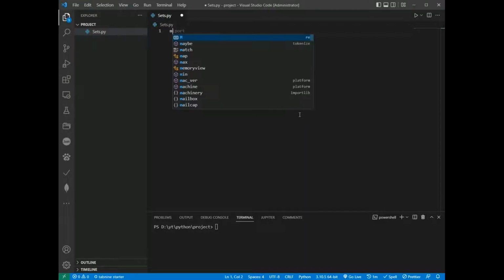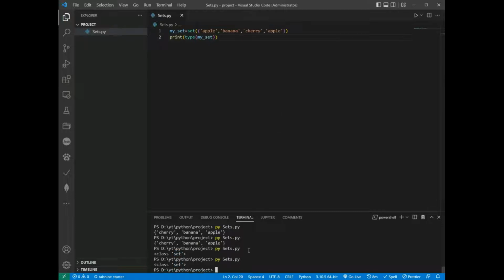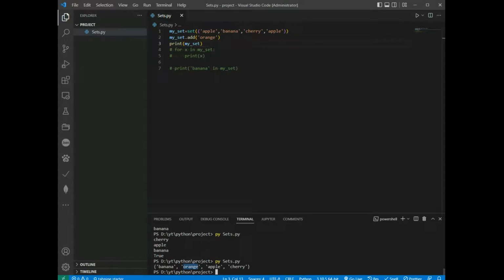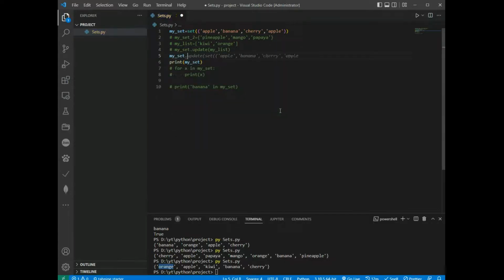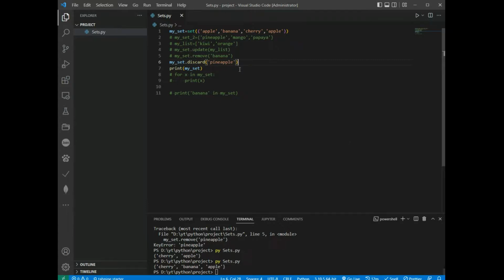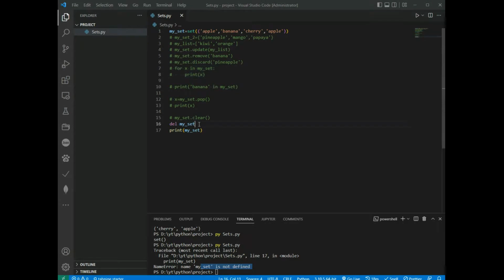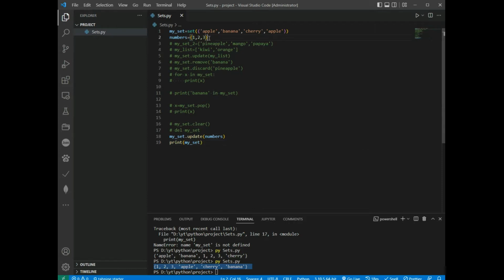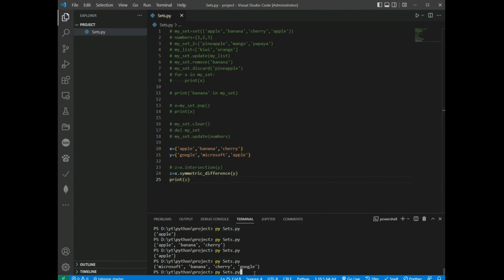🐍 Python tutorial for beginners - Sets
Sets are used to store multiple items in a single variable.

Set is one of 4 built-in data types in Python used to store collections of data, the other 3 are List, Tuple, and Dictionary, all with different qualities and usage.

A set is a collection which is unordered, unchangeable*, and unindexed.